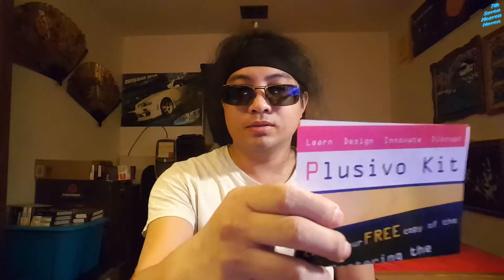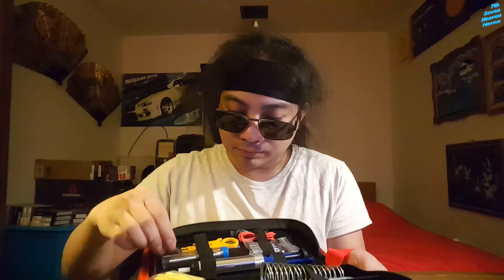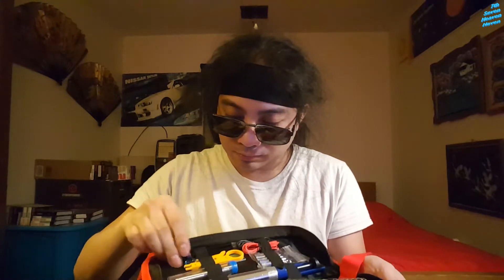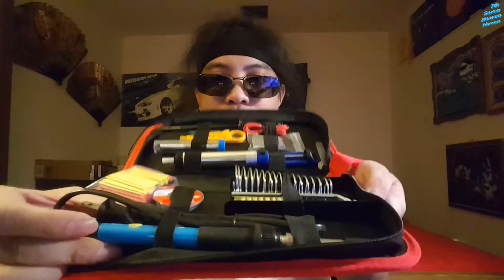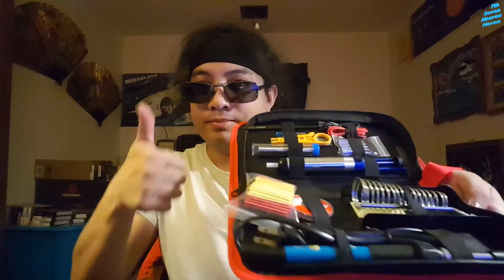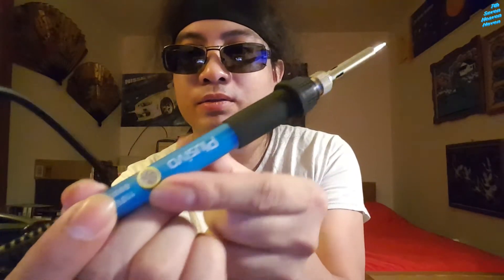Checking Out The Plusivo Soldering Iron Kit For Fixing Electronics, Wiring and Circuits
I'm just doing a review of the Plusivo Soldering Iron Kit which I'm gonna use on some projects later. I'm practicing on how to use a soldering iron to fix wires and circuit boards. I'm no pro yet but this is a start. It's pretty cheap so I decided to get this set. Here's the link to this soldering kit

If this helped you out then I would appreciate it if you tip me some Doge!